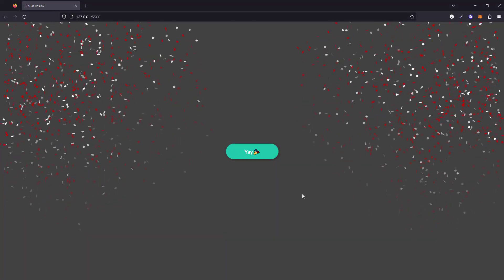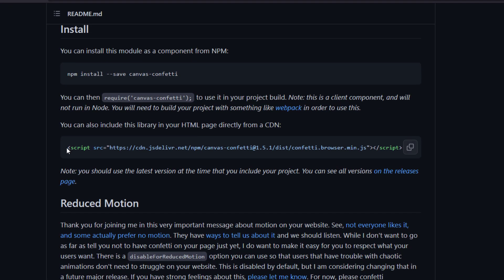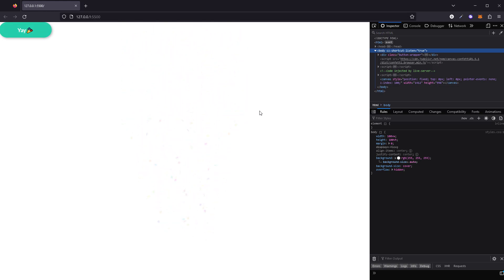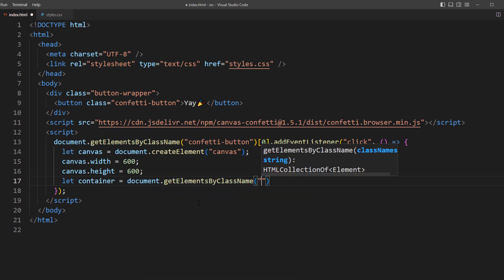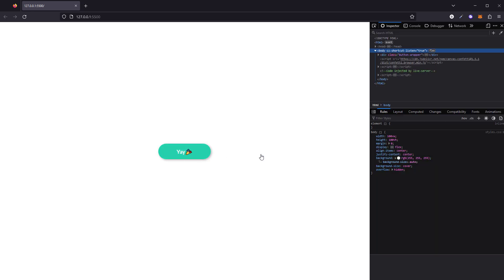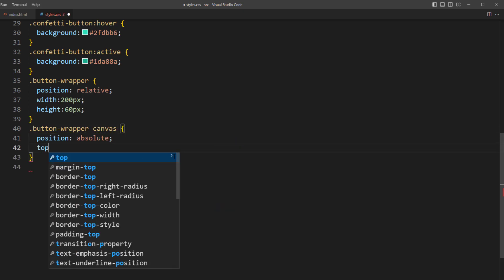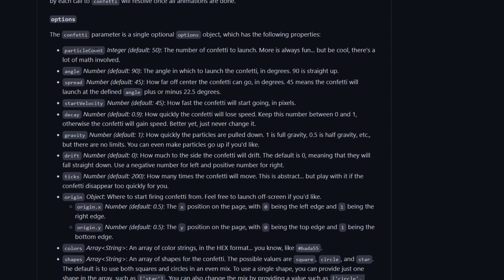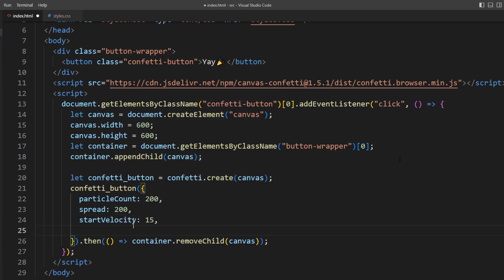Cool Confetti Effect JavaScript Library